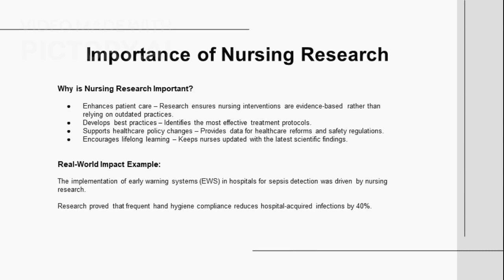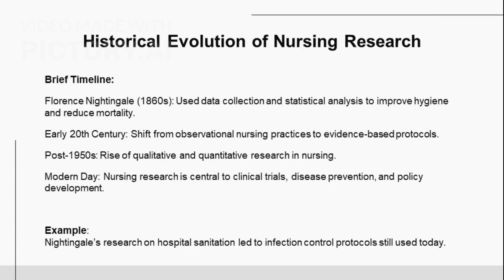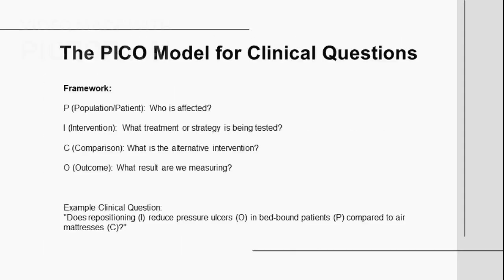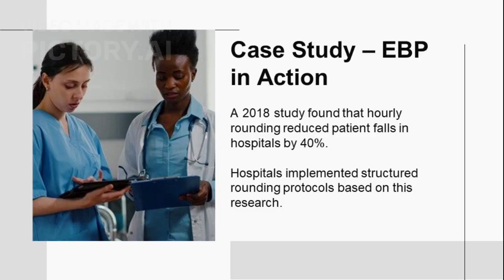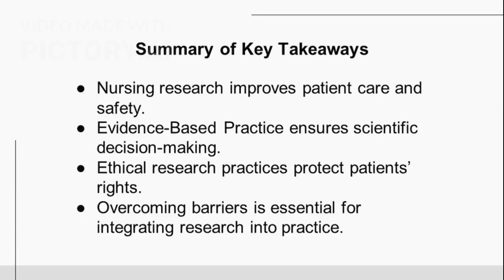Lesson 1 Nursing Research fundamental and evidance based practice